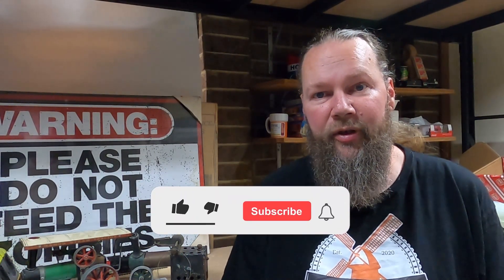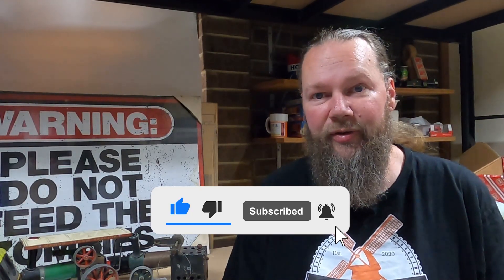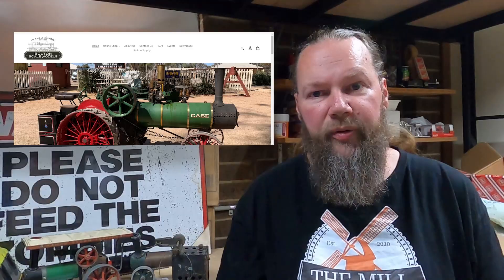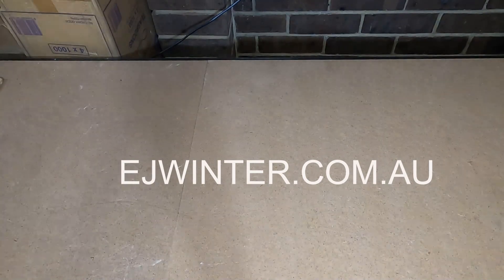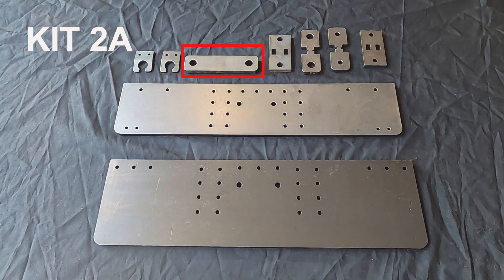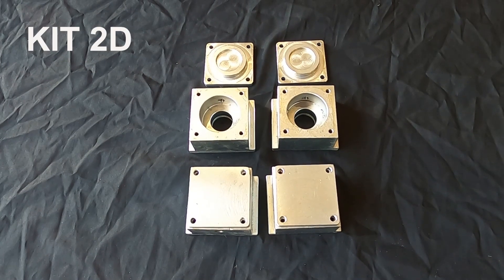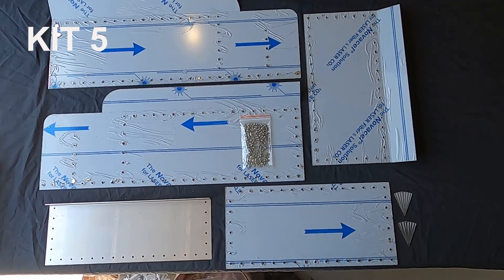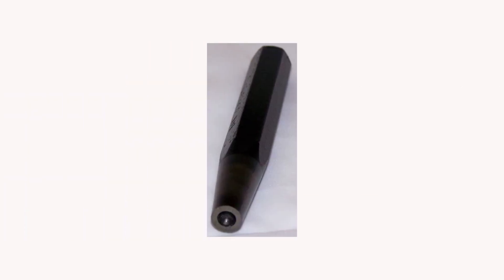Building a 5 inch gauge Wombat steam locomotive - Part 1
In this video we take a look at the things you'll need to start your Wombat build.